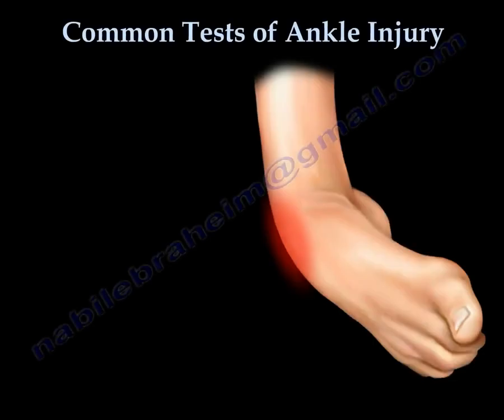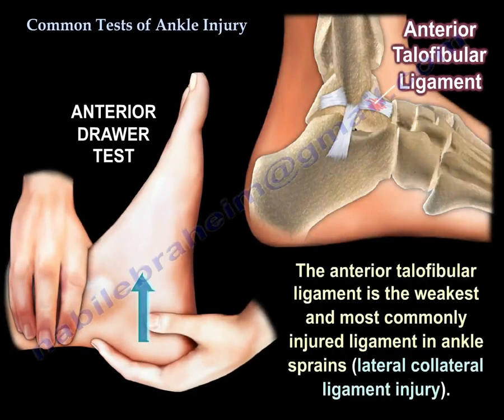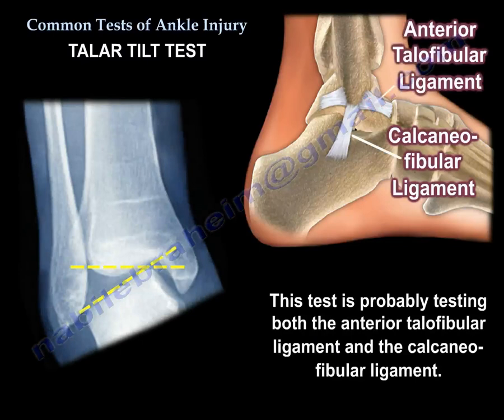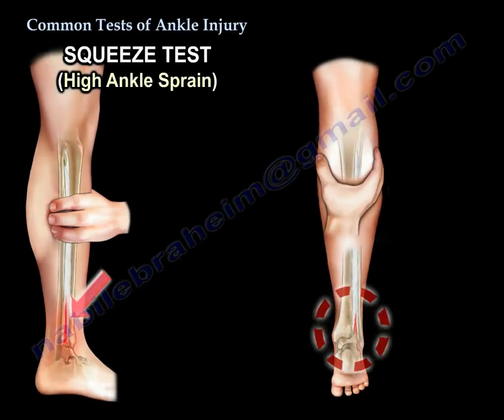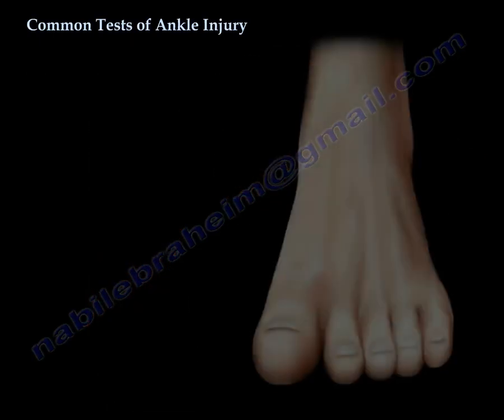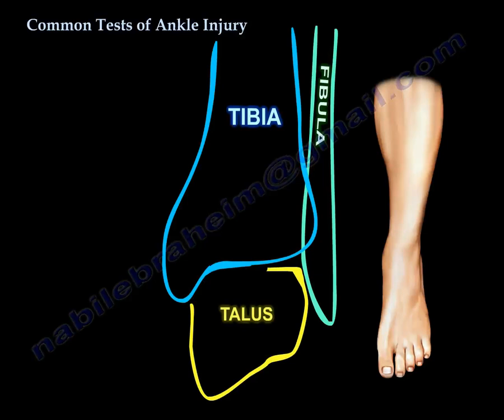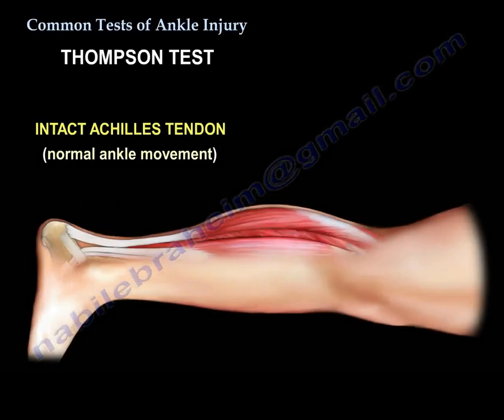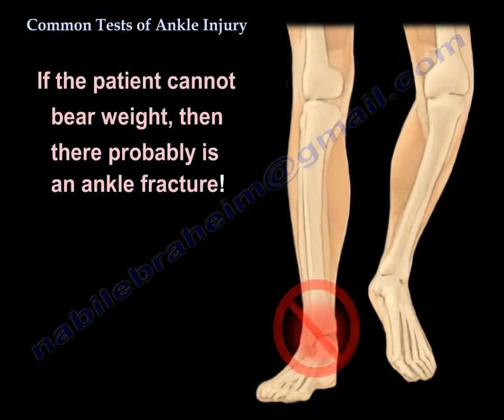Ankle examination ,ankle sprain ,ankle pain - Everything You Need To Know - Dr. Nabil Ebraheim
Dr. Ebraheim animated educational video describing the common tests used to diagnose injuries of the foot and ankle.ankle examination for ankle sprain ,ankle fracture and ankle injury.ankle examination orthopedic is explained and the ankle tests are shown.thompson test ,squeeze test and stress test of the ankle is shown .sprain ankle ,Achilles tendon rupture and fracture ankle are common .ligament ankle injury should be diagnosed .ankle pain from running ,ankle pain and swelling .diagnosis of ankle pain .ankle pain tests ankle pain examination . Ankle pain exercises and ankle pain treatment .ankle anatomy and Peroneal tendon subluxation, ankle instability .ankle fractures and ankle stress fractures.
• The Anterior Drawer Test:
This test is used to test the integrity of the anterior talofibular ligament, which is the weakest and the most commonly injured ligament in ankle sprains (lateral collateral ligament).
• The Talar Tilt Test:
Is used to test the calcaneofibular ligament, and is probably testing the anterior talofibular ligament and the calcaneofibular ligament.
• The Squeeze Test:
- High ankle sprain
- At the calcaneus to check for stress fracture of the calcaneus.
- At the metatarsals: to check for morton’s neuroma.
In addition to the squeeze test, you can use the external rotation test or the gravity test to check for syndesmotic injury.
• Thompson Test: will test tear of the Achilles tendon.
• The best test of all is the ability to bear weight, if you cannot bear weight, then there probably is an ankle fracture.